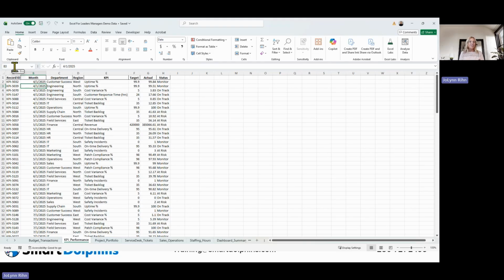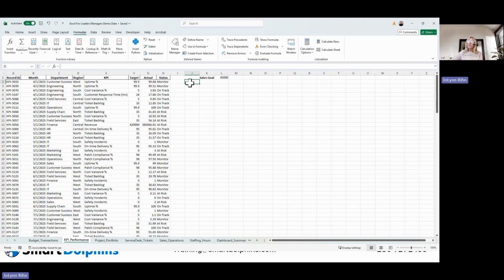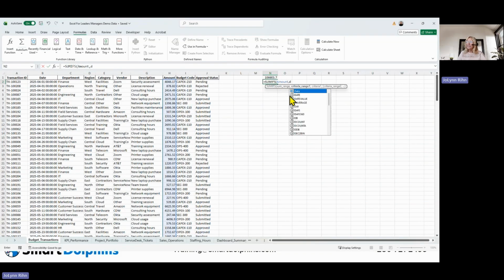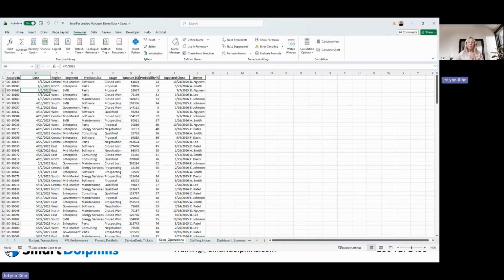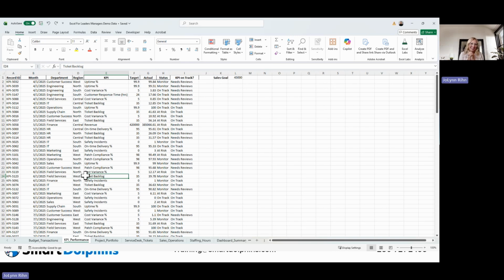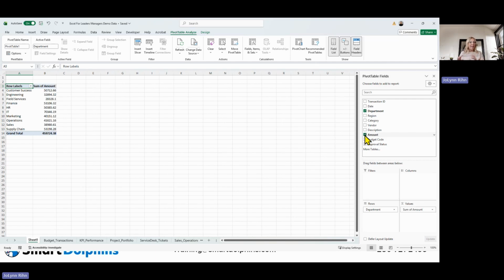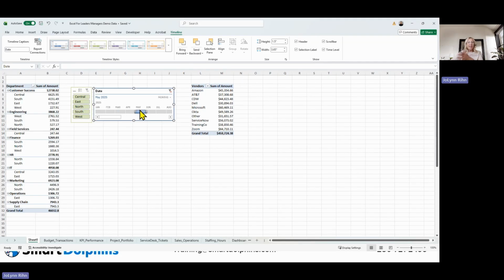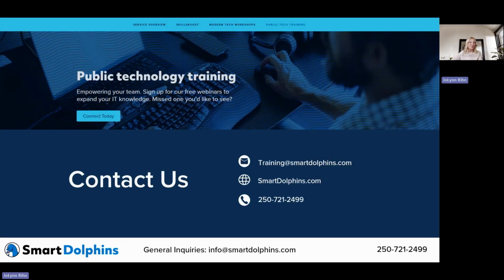Microsoft Excel for Leaders and Managers - Hosted by Smart Dolphins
Excel is a powerful tool for leaders and managers who need to review data, monitor performance, and support informed decision-making. This webinar focuses on practical Excel features that help leaders quickly understand key information, interpret reports, and communicate insights effectively.